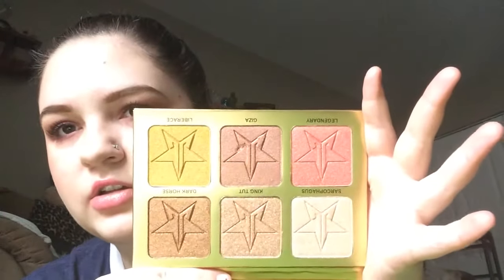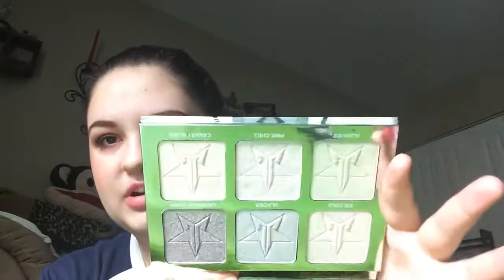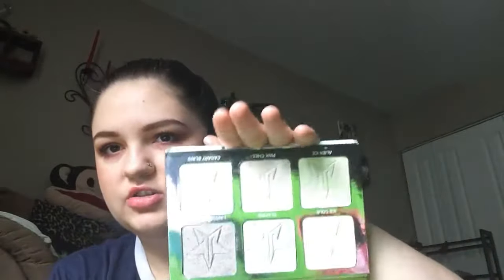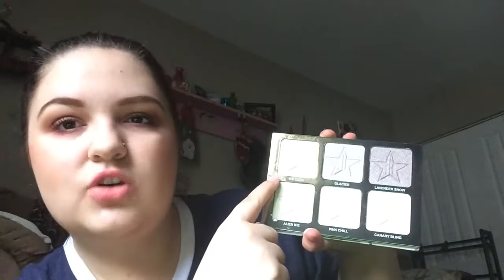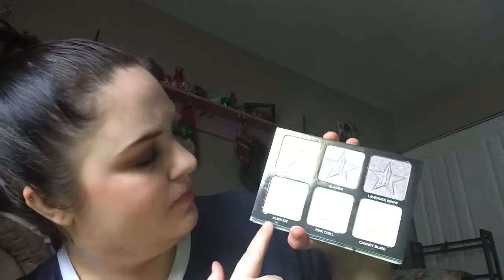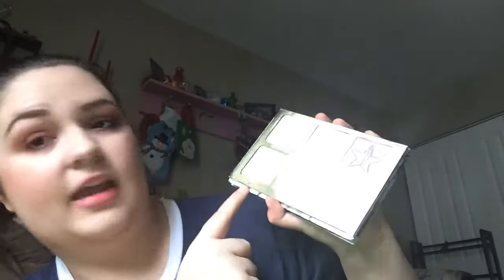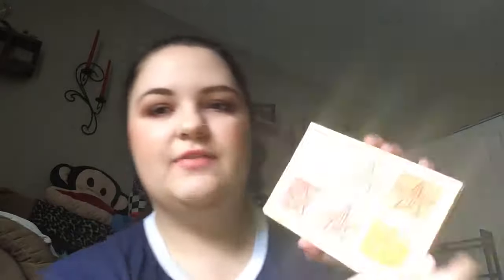JSC Holiday Collection// Review and Demo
Hey Guys! I’m so excited for everyone to see this video! This collection is even better than I imagined 😊❤️